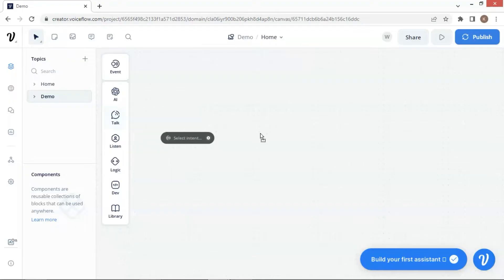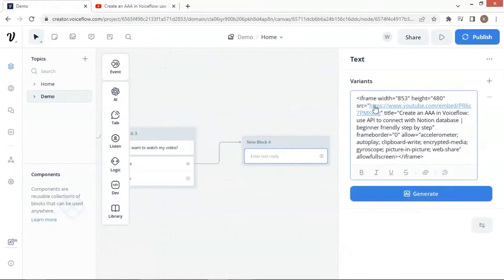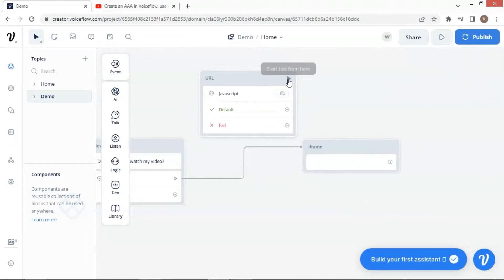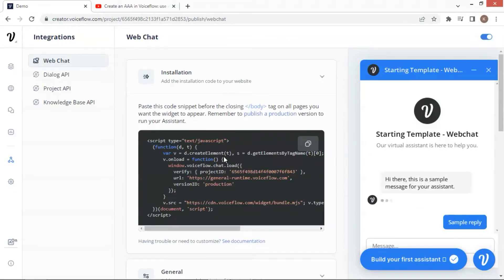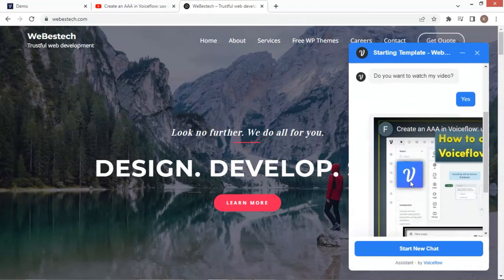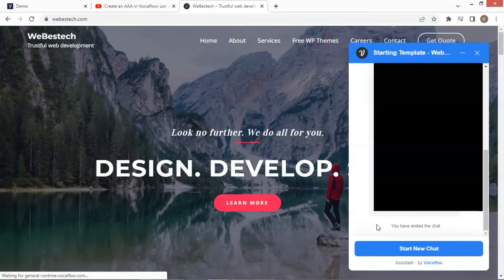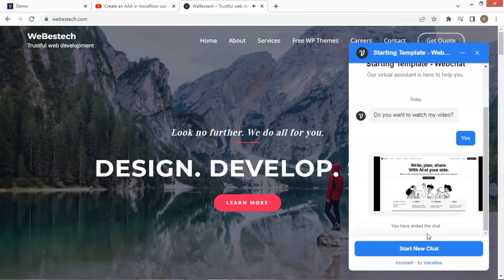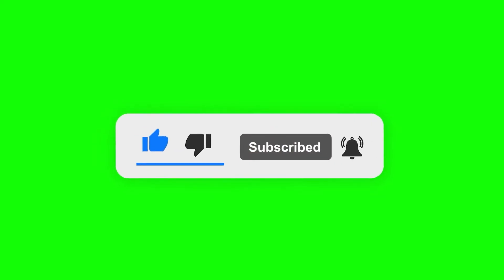Supercharge Your Voiceflow ChatBot: Embed YouTube Videos for an Enhanced User Experience!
Step into the world of Voiceflow and YouTube in this detailed tutorial! Learn how to embed a YouTube video in a Voiceflow ChatBot to broaden your bot’s function and enhance user experience. This video is perfect for developers, designers, and anyone interested in creating interactive and engaging chatbots. We’ll guide you through the process step-by-step, making it easy to follow along whether you’re a beginner or an experienced user. Discover how Voiceflow and YouTube can take your chatbot to the next level.